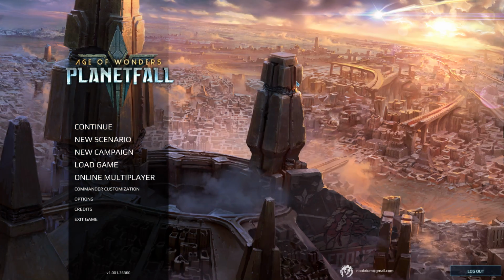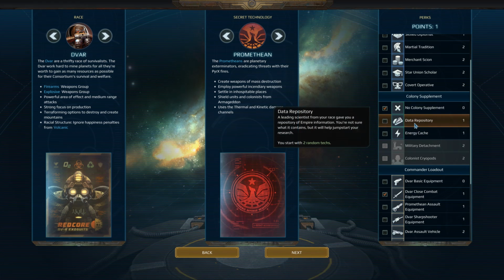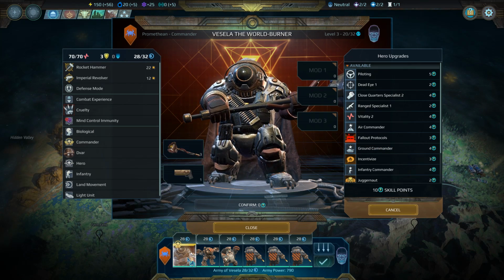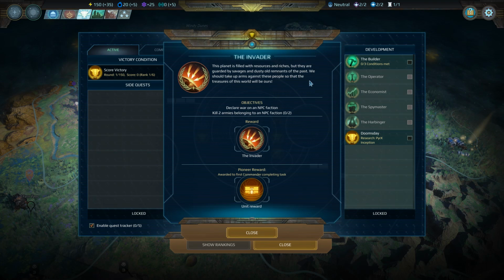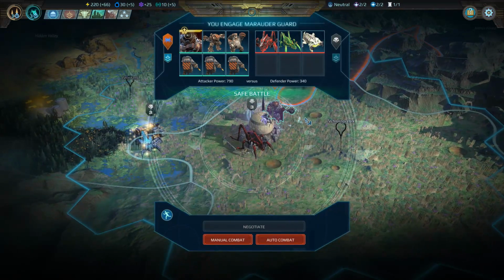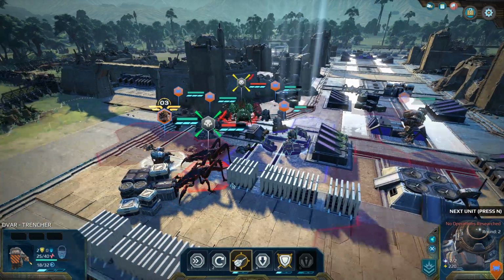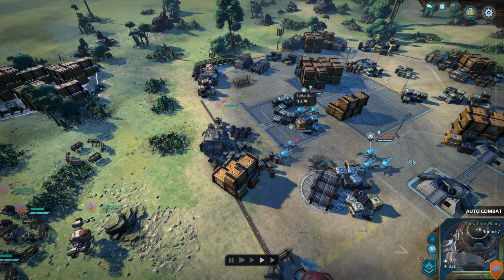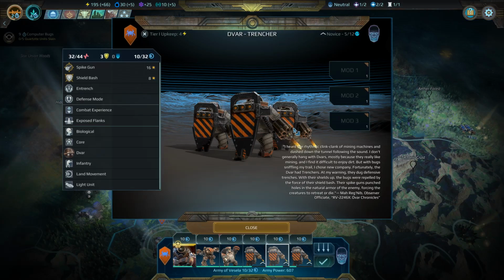Age of Wonders: Planetfall - (4x Turn Based Strategy Game) (Space Dwarves)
Age of Wonders: Planetfall is the new strategy game from Triumph Studios, creators of the critically acclaimed Age of Wonders series, bringing all the exciting tactical turn-based combat and in-depth empire building of its predecessors to space in an all-new, sci-fi setting.